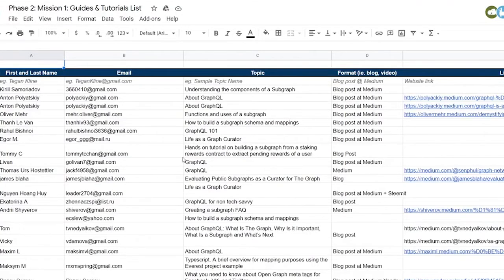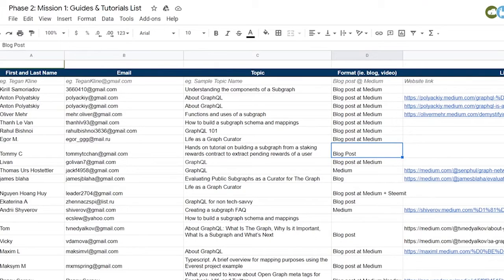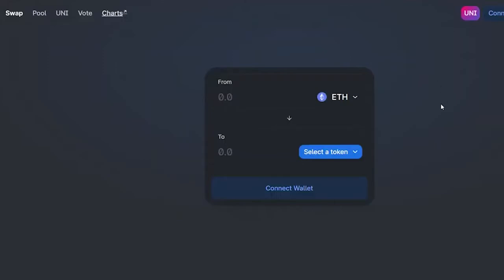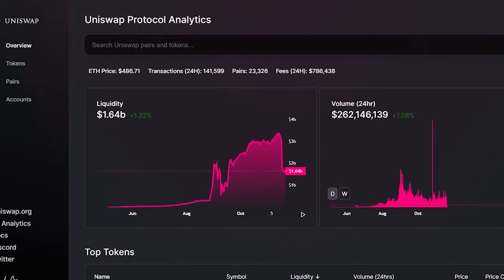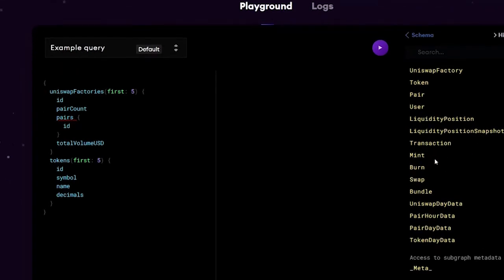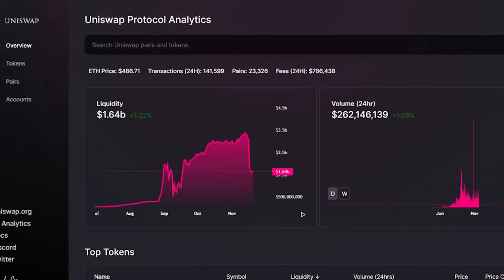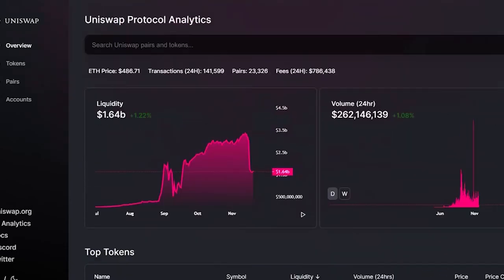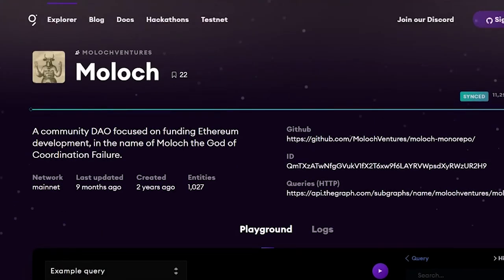What are subgraphs and schemas?